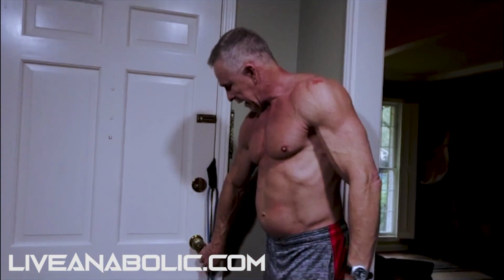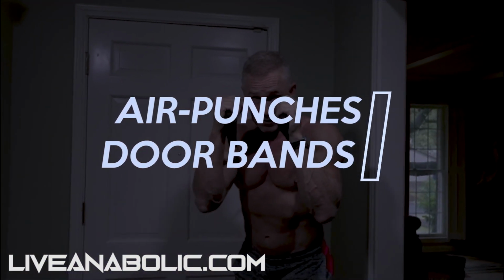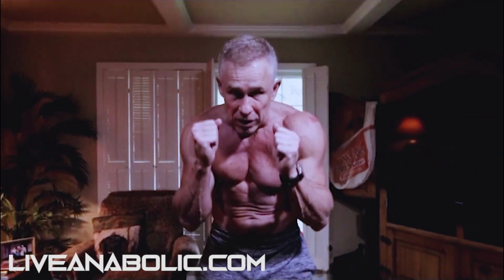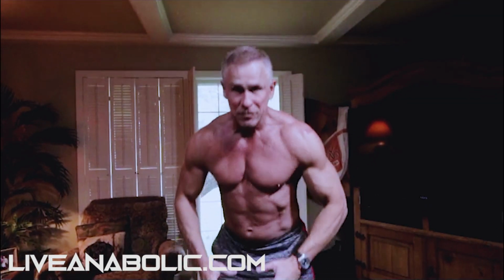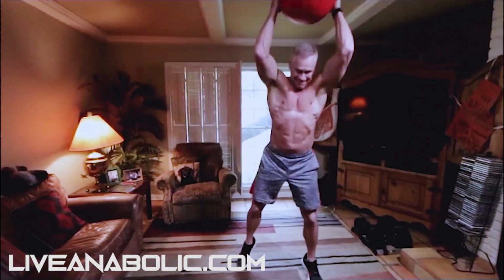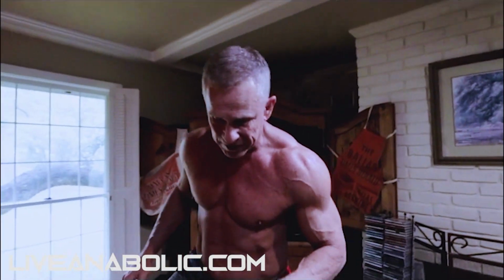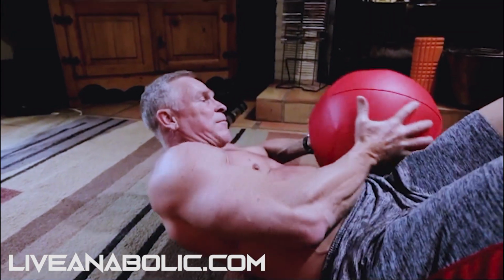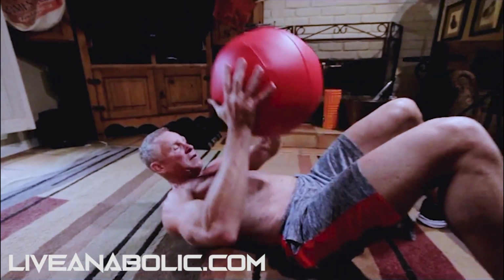Workout To Get Abs Like A Boxer (Rocky Abs!)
Have you guys ever seen some of those ripped boxers and be like man… How do I get abs like those? Stick around and I am going to go through some boxer movement exercises to get those good looking abs.

A lot of boxing movements use your core. Boxing is not just using your arms, you are twisting your core when throwing punches. I am going to show you some really basic exercises that you can do at home to workout like a boxer.

You will need a resistance band, and just anchor it in the middle of your door. Pull the resistance band under your arms and we are going to do Air-Punches Door Bands. Just throw different kinds of punches, and different combinations of punches with this exercise. You are going to get out of breath pretty easily, so there is a free Boxing Timer app that you can download on the app store.

Another way you can do that last exercise is Air-Punches Single Band. You don’t need a door and an anchor, all you need is one simple band. You are really going to feel this in your shoulder and your core after the 30 seconds  is up.

The next thing you can do is some straight up sit-ups with throwing some punches. Hook your feet under something with resistance, and do basic sit-ups with punches. There are lots of different ways you can do this, and just go until you run out of breath. This is also a fantastic way to burn a lot of calories because we are really working our cardiovascular system as well.

If you have a medicine ball or slam ball for this exercise that would be good. Experiment at first and make sure not to hit yourself in the face. This is really good at making your abs contract when you throw the ball down.

Next exercise...Upper Air Punches. These overhead punches while moving your feet with the bouncing movement is going to kick your butt. The next exercise is Abs Slam. You are just going to hit your abs with the medicine ball, which is teaching your abs to contract before a hit or blow. That contracting your abs is what strengthens your core.

Well guys that wraps up this video tutorial on how to get abs like a boxer.